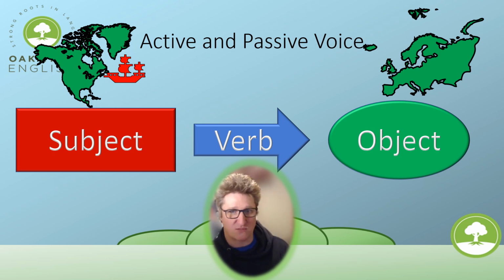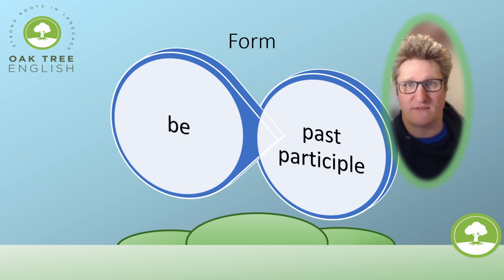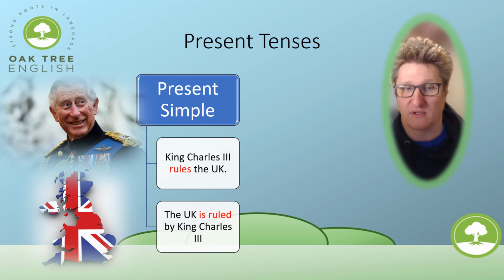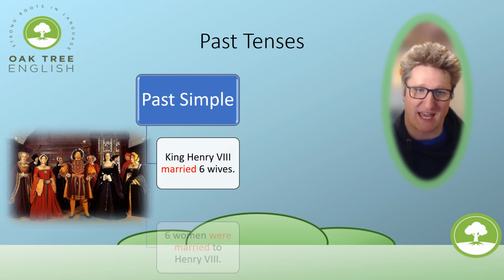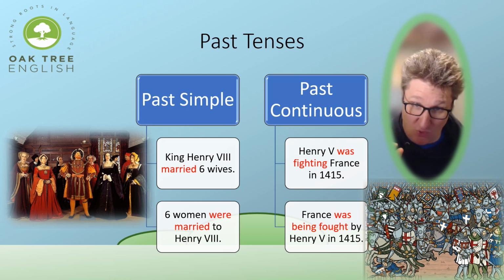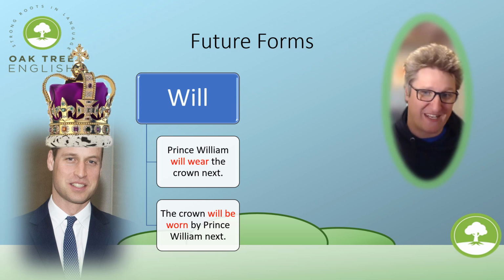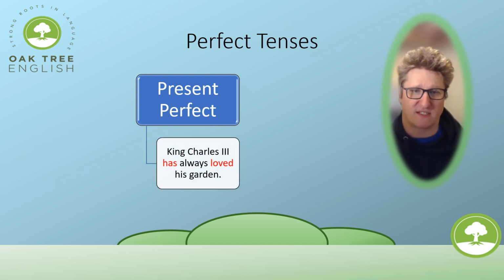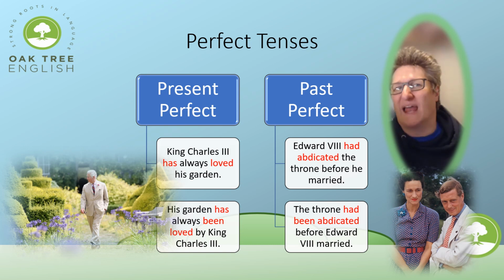How to use the passive voice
This is a video that explains the use and form of the passive voice of present, past and future forms.